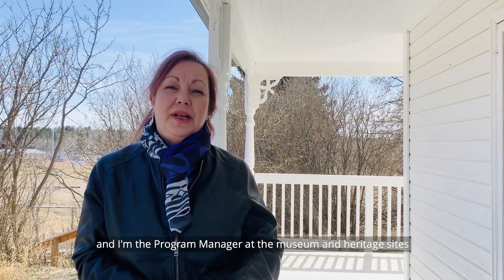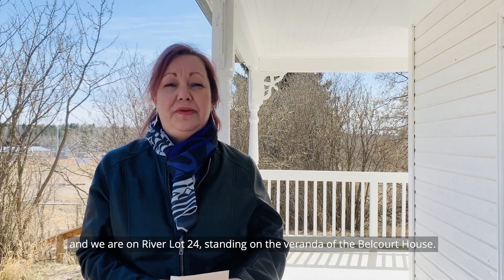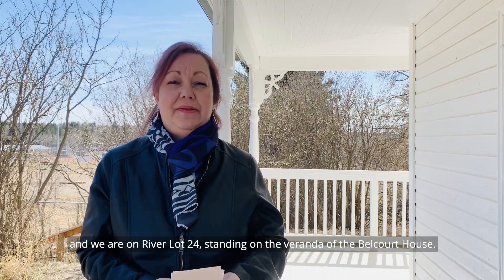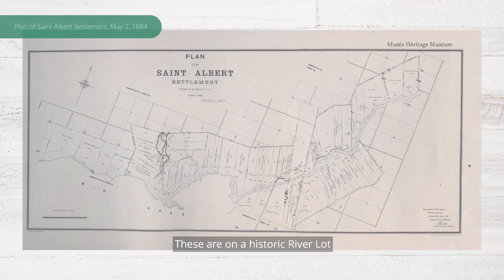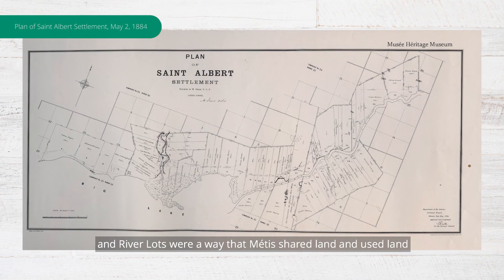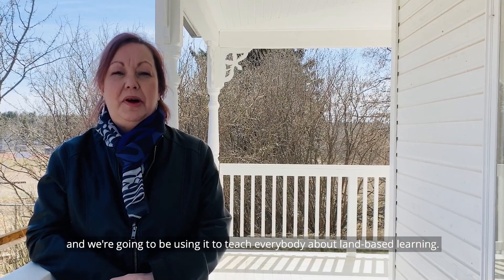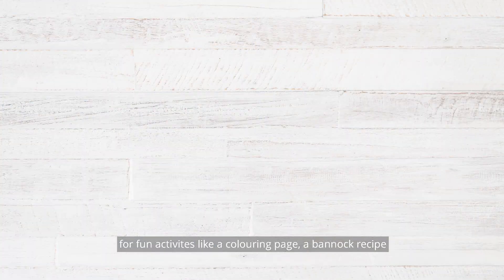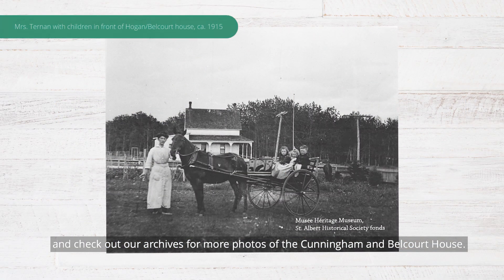Heritage Sites Moment: River Lot 24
There's so much to do at St. Albert's Heritage Sites. Not only touring the buildings, but taking in some of the interactive programming. Here's our Program Manager with what is being planned for you to enjoy when the sites open again to the public.